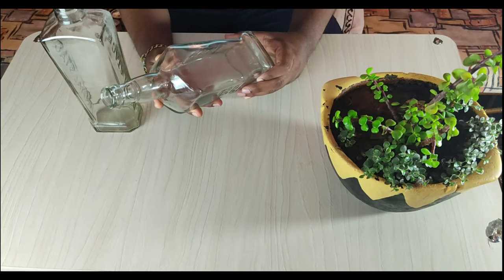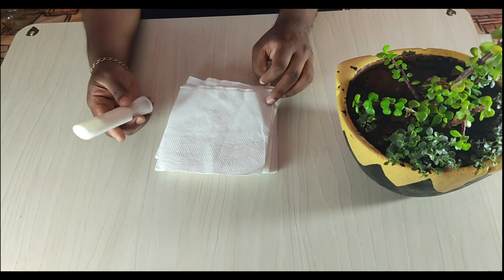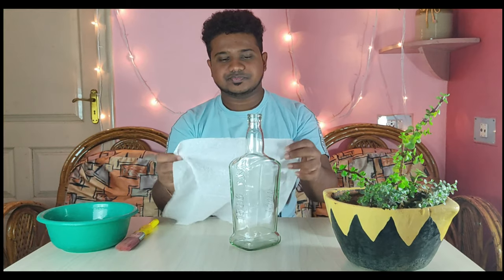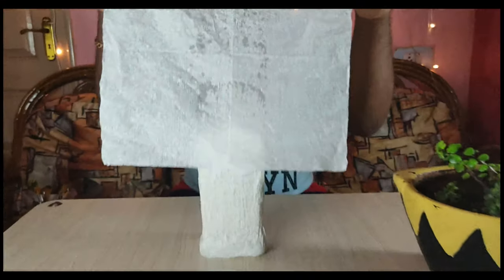Unique Bottle Art | DIY | Coconut shell | Home Decor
Video by Dharani
Editing by dhanush